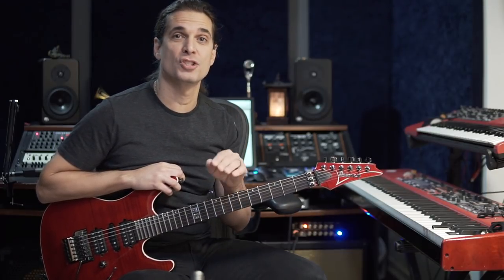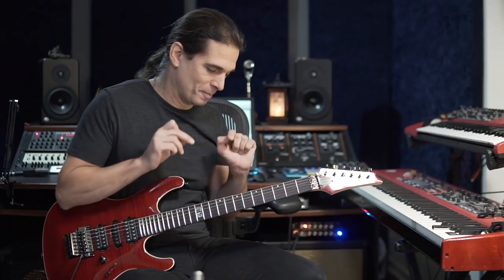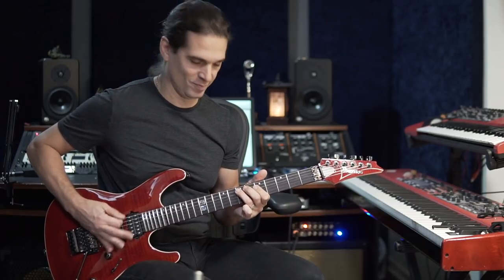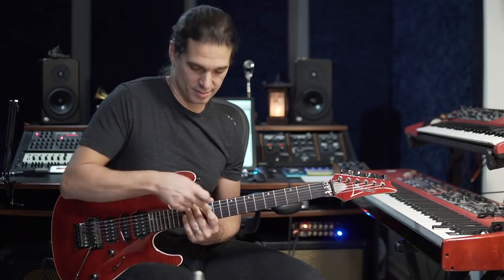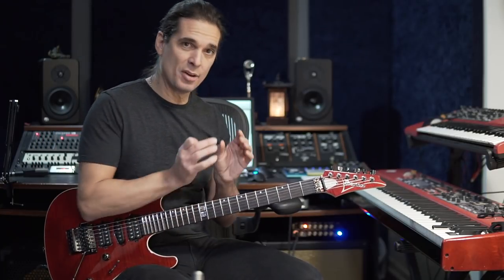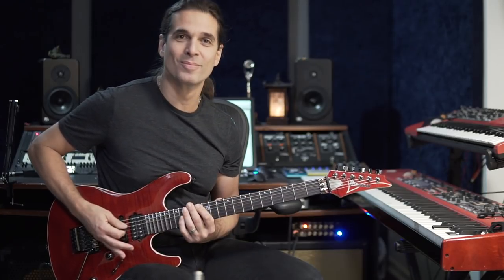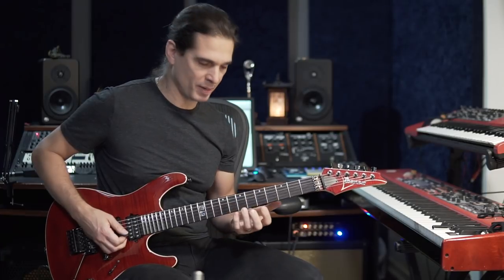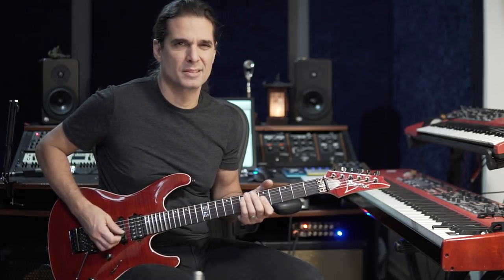How to Play One of My Most Requested (and copied) Riffs ( legendado)